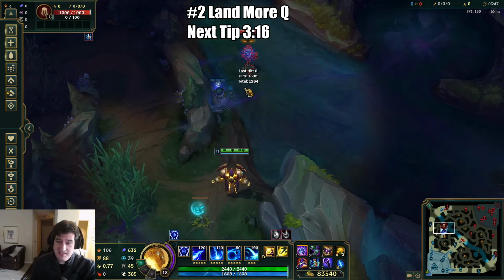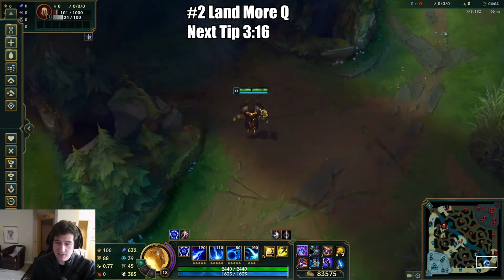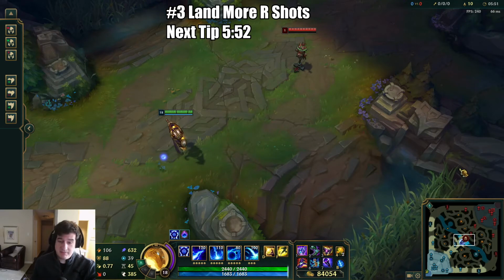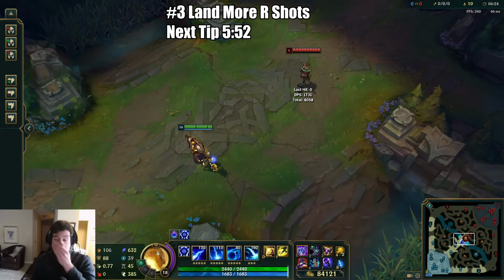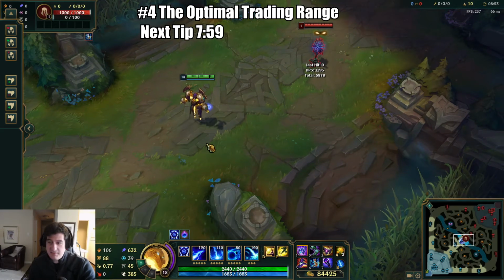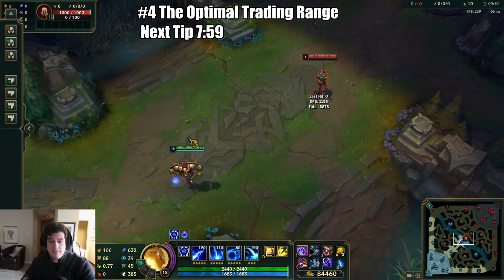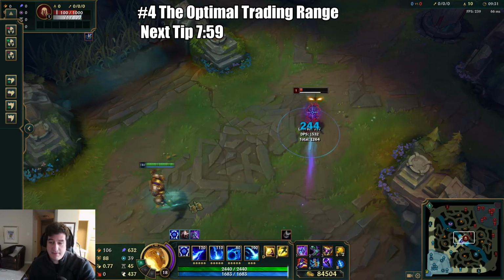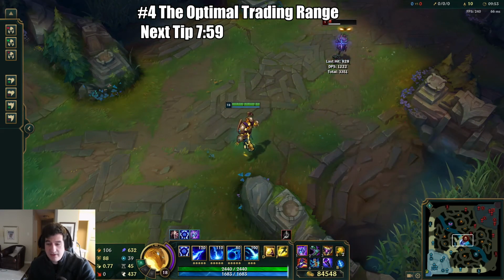5 Tips Every Xerath NEEDS To Know! League of Legends Xerath Guide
Put together some tips for new Xerath players! Open to all feedback and critique.